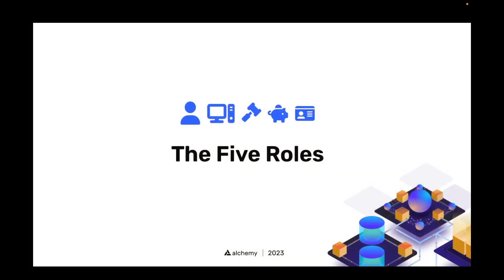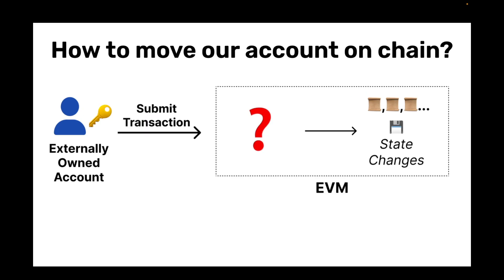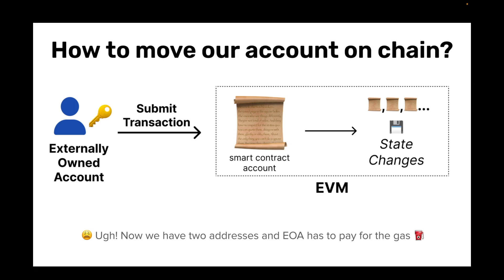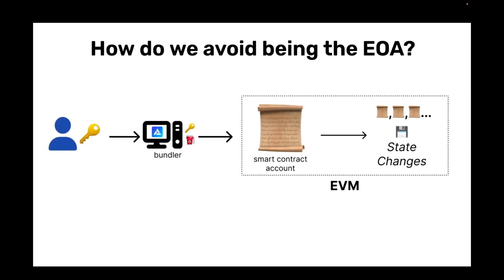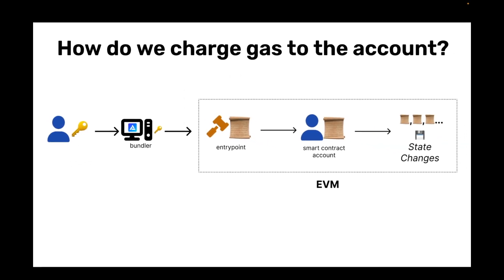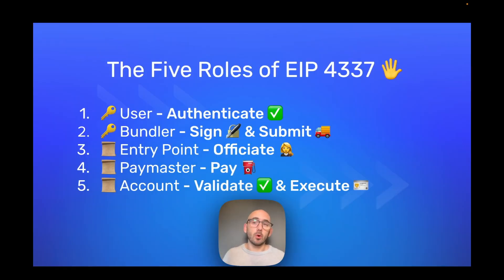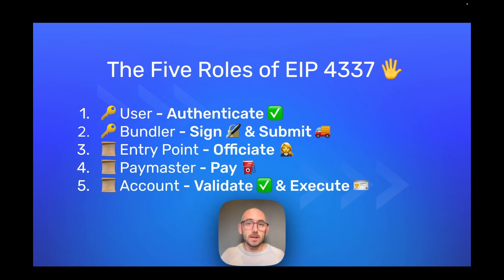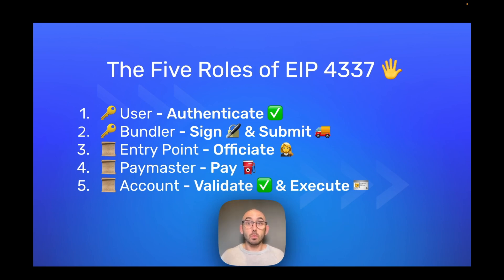ERC 4337 in 7 minutes (the 5 roles in Account Abstraction)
Let's take a look at the five roles in ERC 4337 to understand this system from a high level! Once we understand the architecture of this implementation we'll dive into the technical details.

0:00 Introduction
0:47 The Five Roles in ERC 4337
1:13 State changes without AA
1:47 Smart contract accounts
3:12 Signing and submitting transactions
4:21 Officiating user transactions
5:17 Paying for gas
6:11 Summarizing the five roles of ERC 4337
7:39 Deep dive into ERC 4337